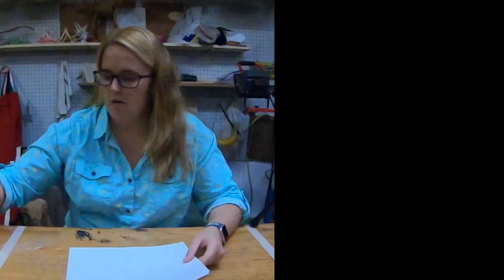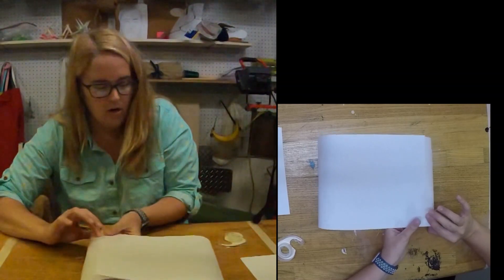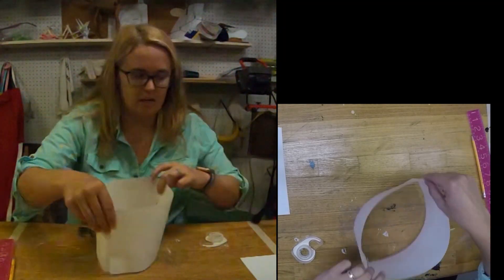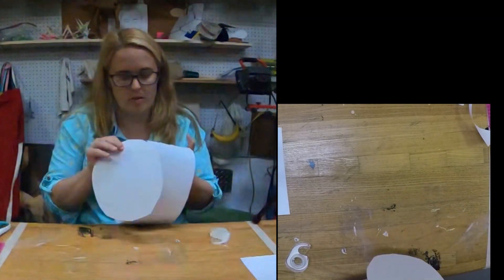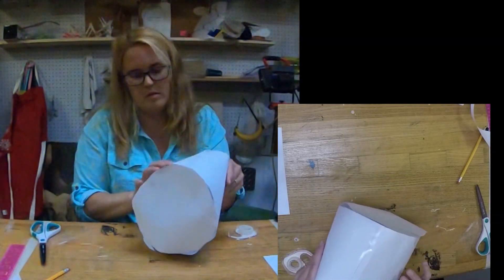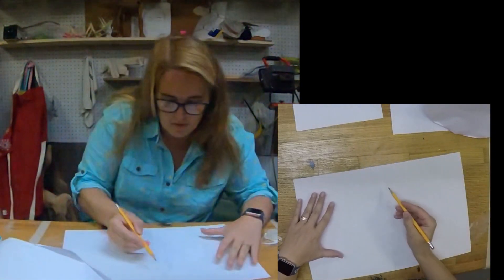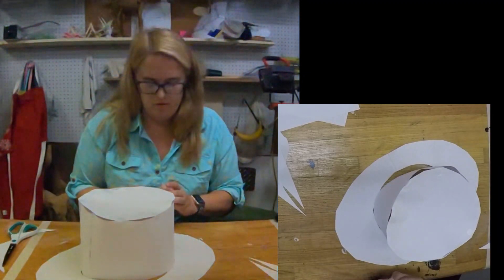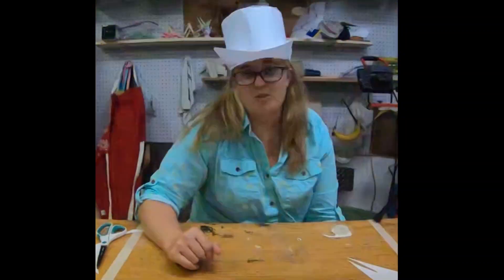Resourceful Explorations Episode 15: Kentucky Derby inspired Paper Hat